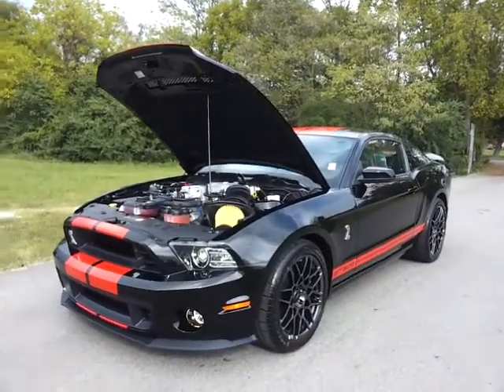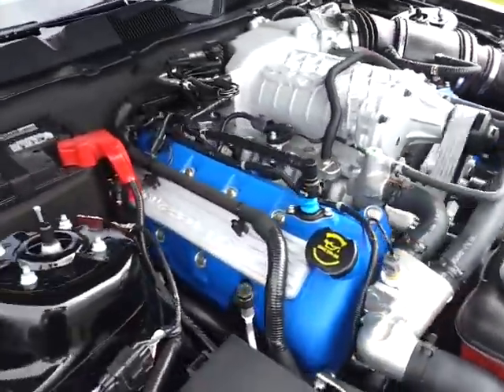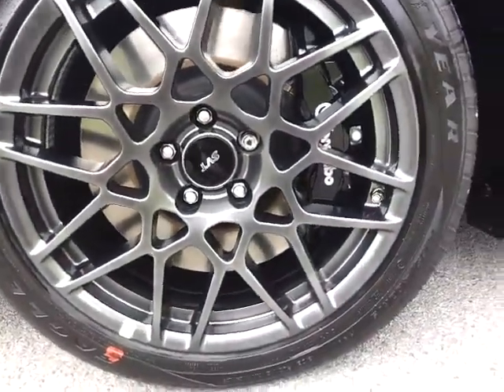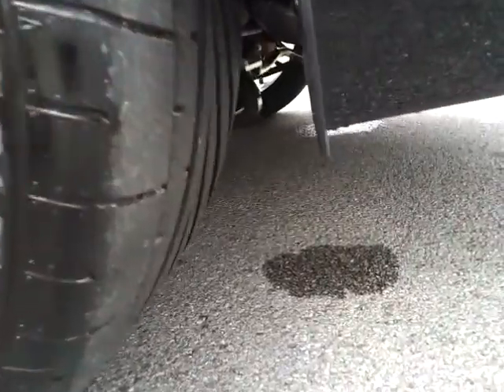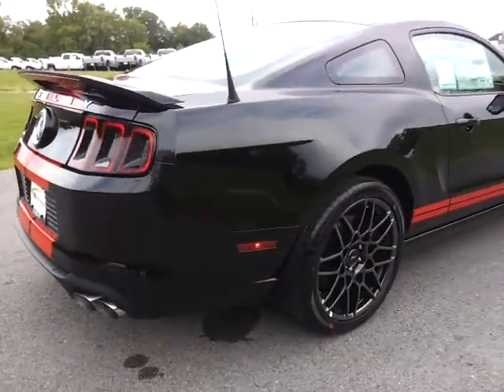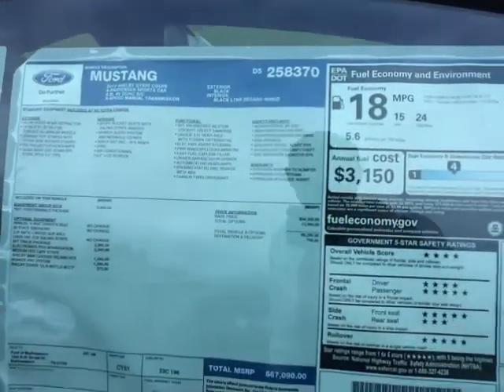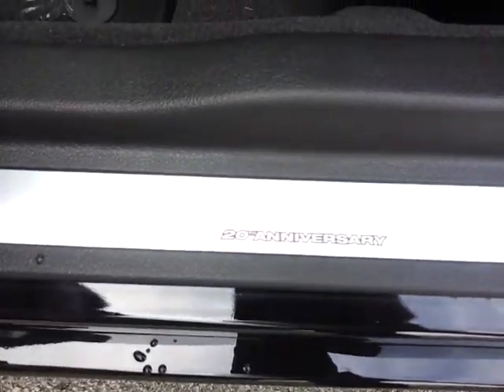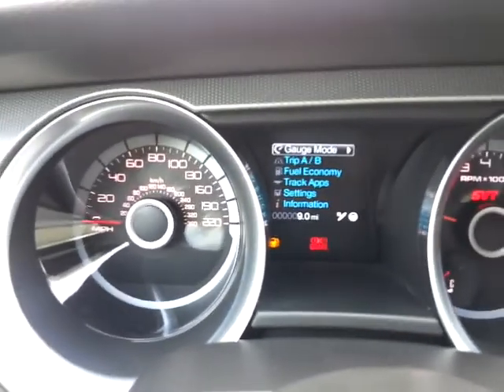2013 SHELBY GT500 SVT MUSTANG 662HP REVIEW SOLD UNIT ELECTRONICS PACKAGE